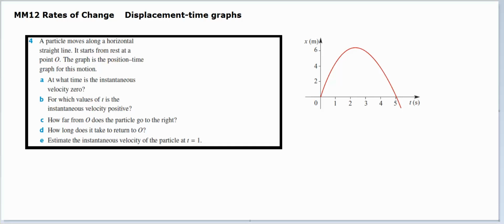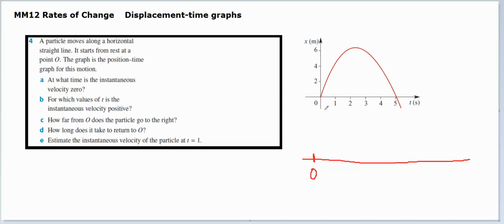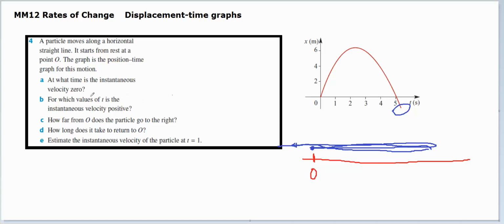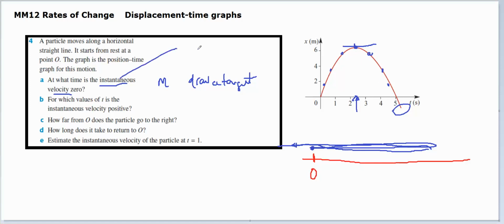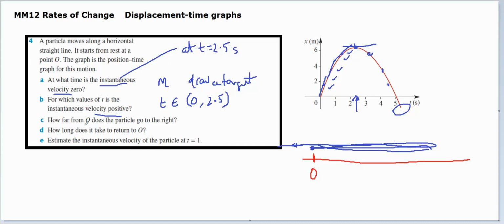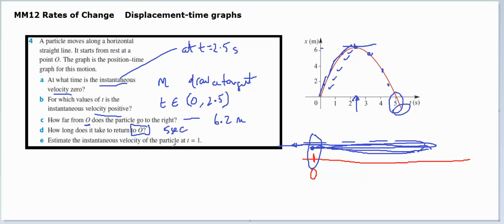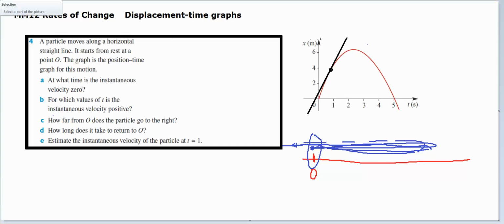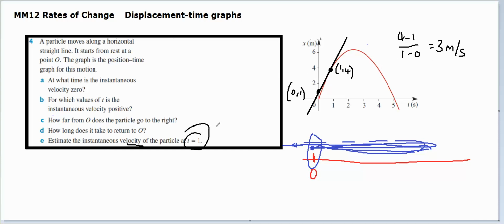mm12 Displacement time graphs